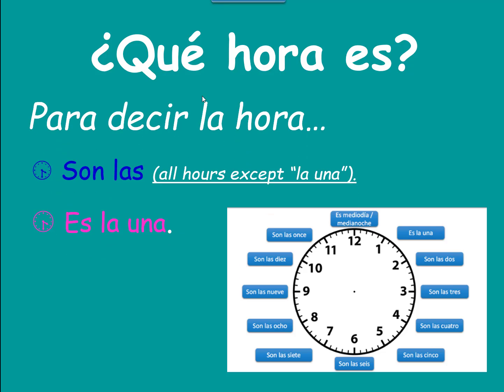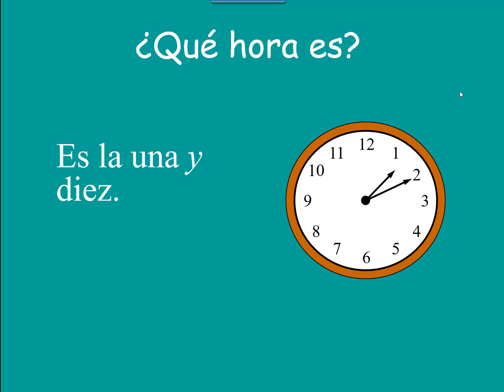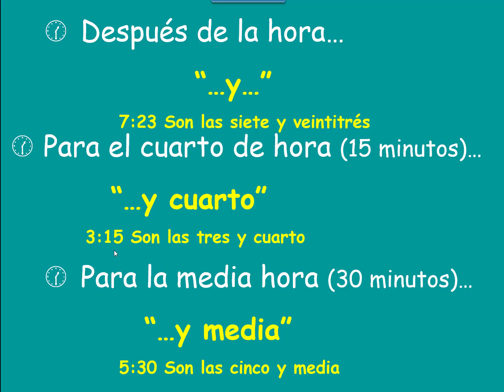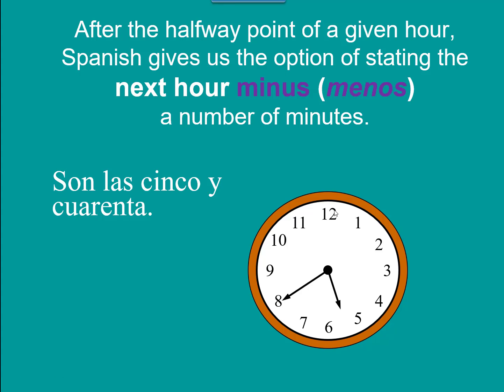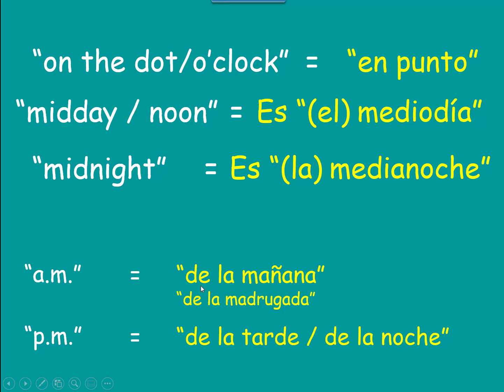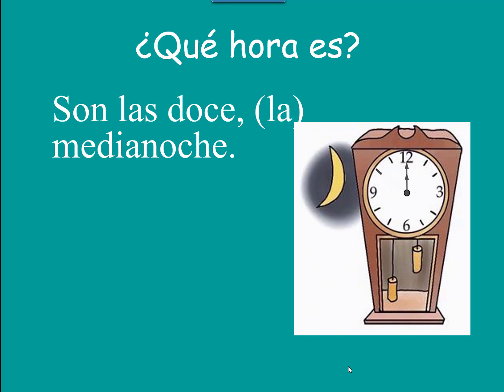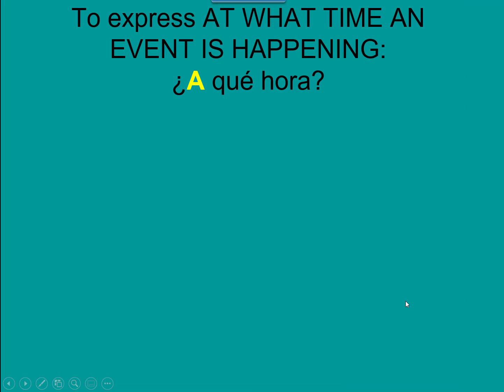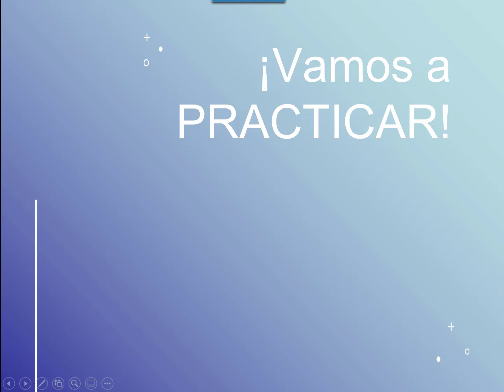Telling the time in Spanish